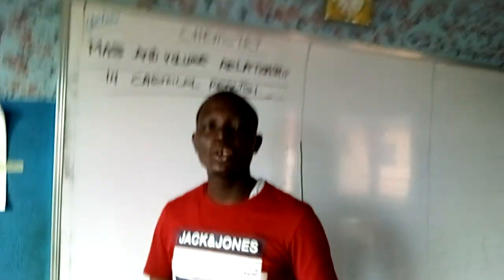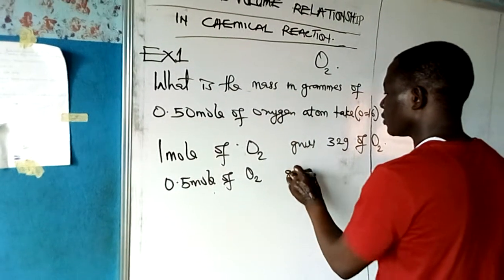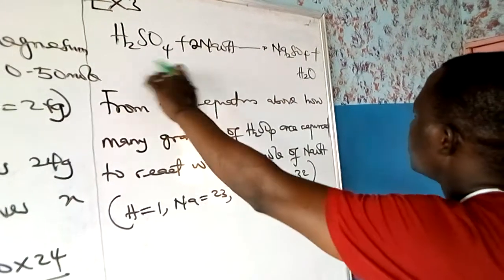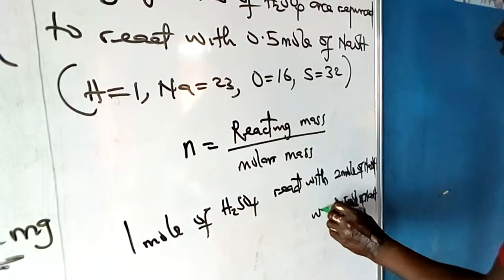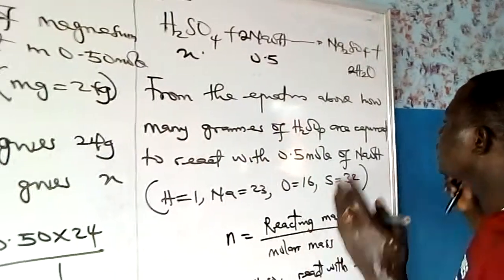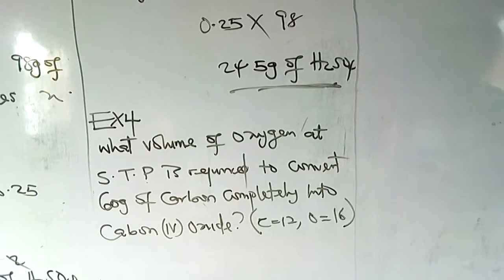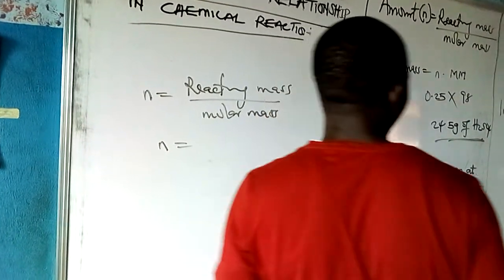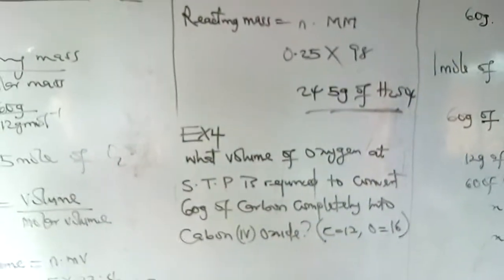mass and volume relationship in a chemical reaction